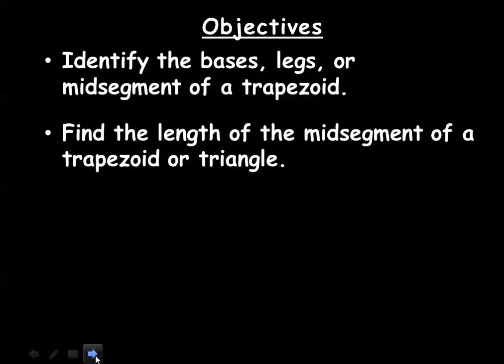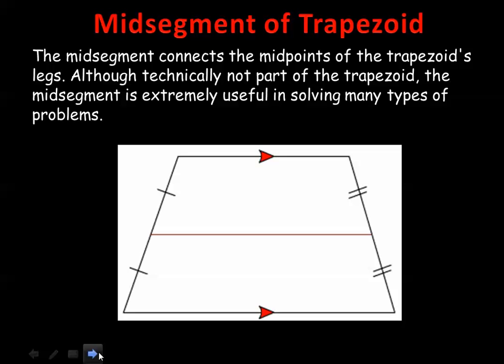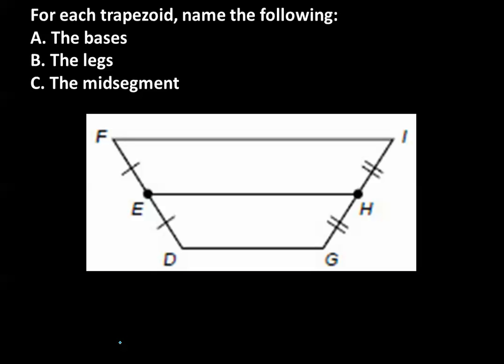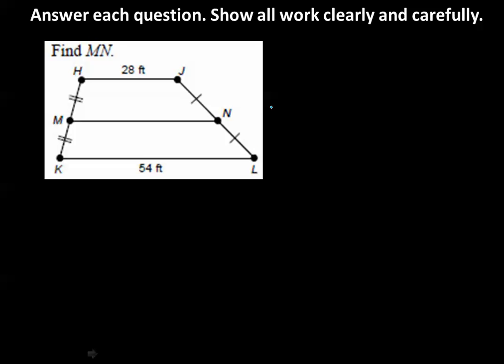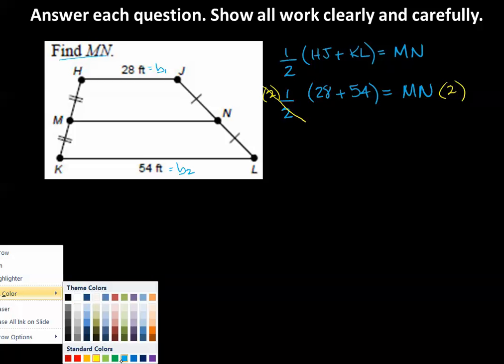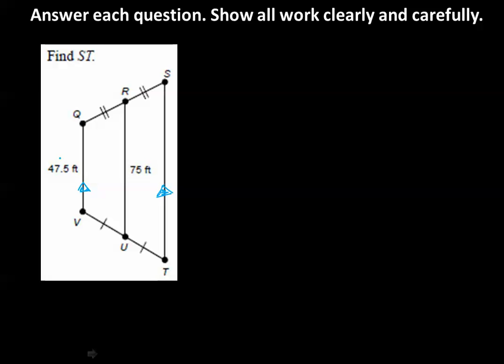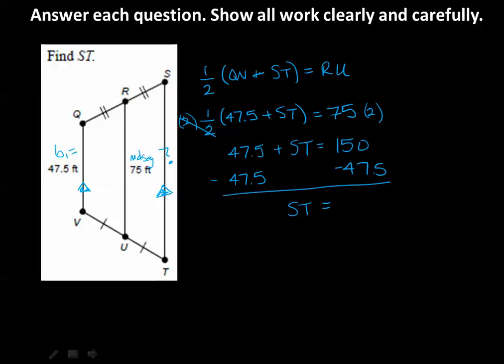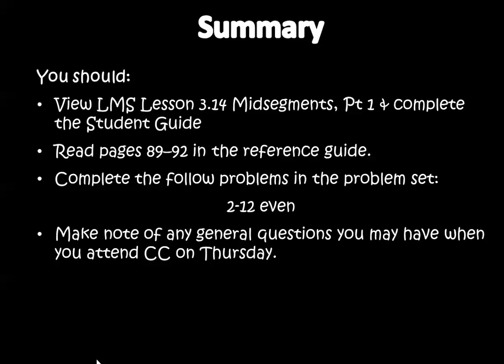314 Midsegments 1 203A and 204A